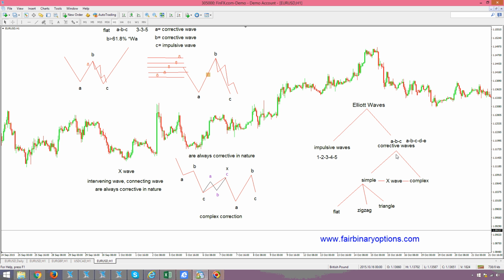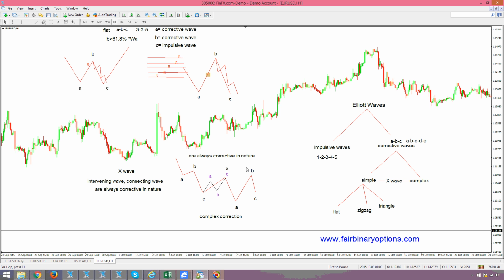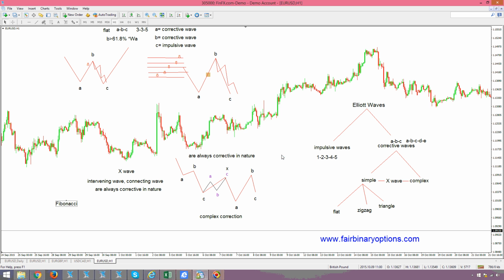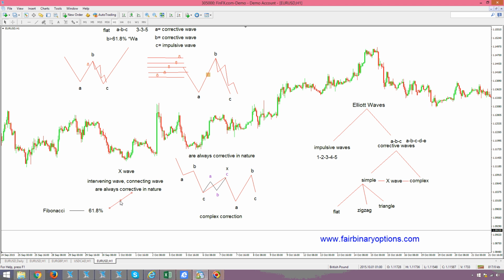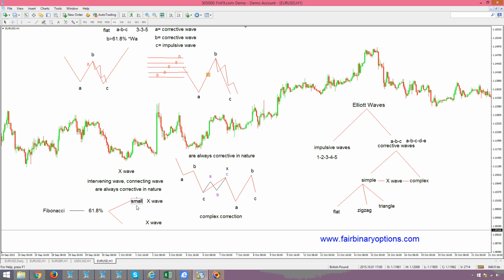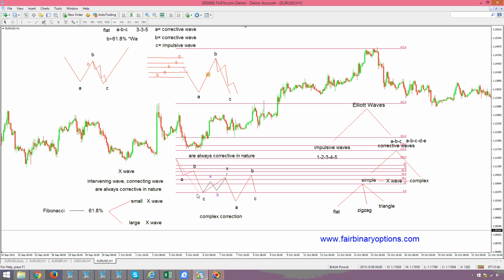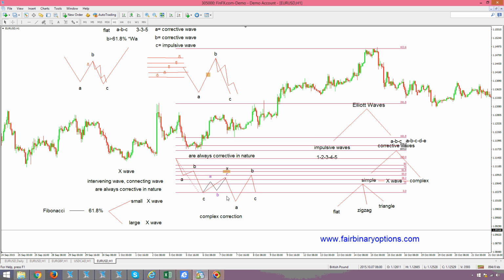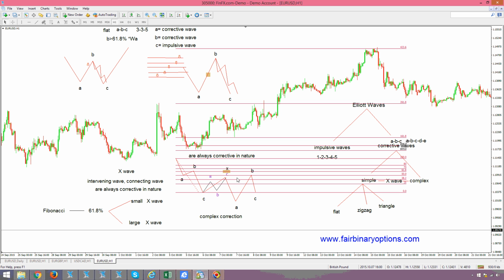Fibonacci with Elliott Waves Patterns X waves Part 2